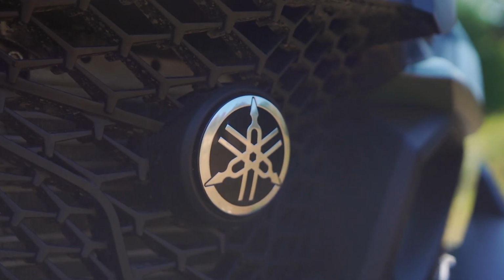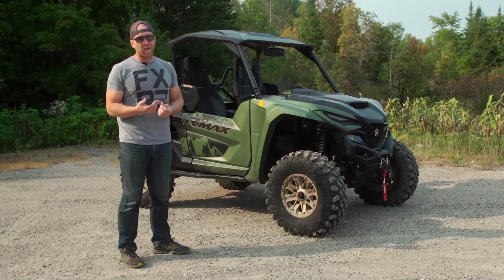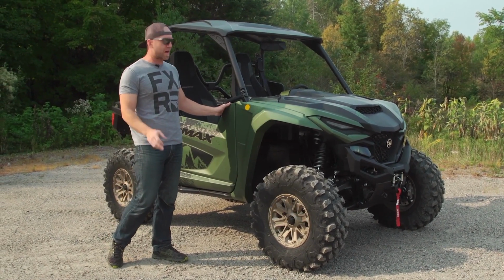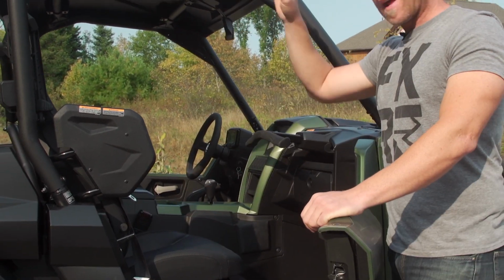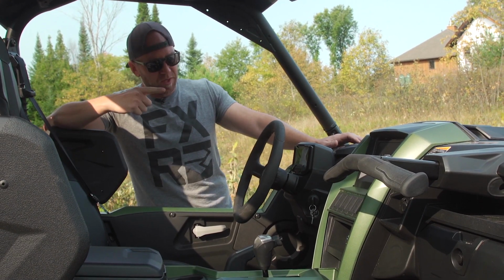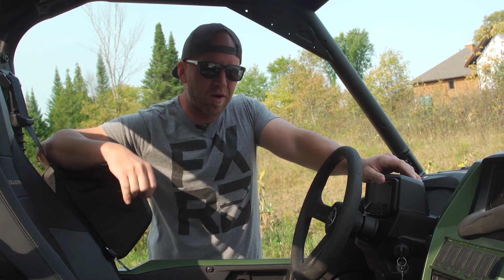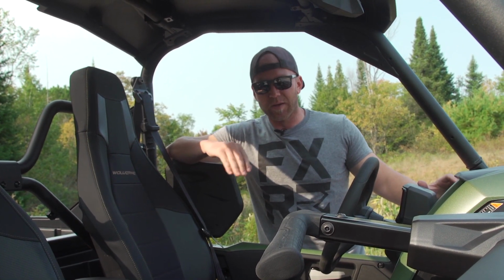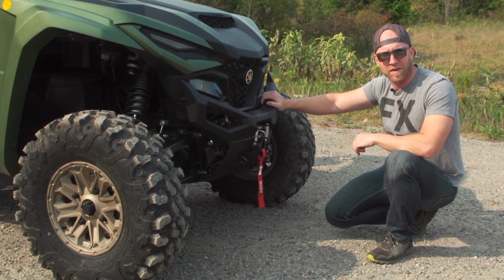2021 Yamaha Wolverine RMAX 1000 XTR UTV Overview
AJ's got a brand new 2021 Yamaha Wolverine RMAX 1000 XTR on site and while he waits for Luke so that they can film the upcoming TEST RIDE, he's combing over every square inch of this vehicle offering some opinions and first impressions.